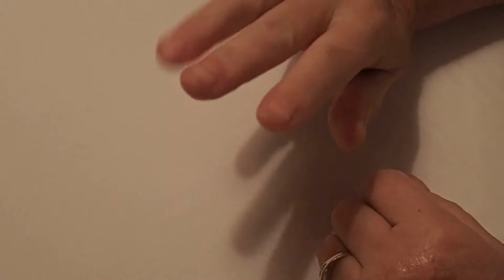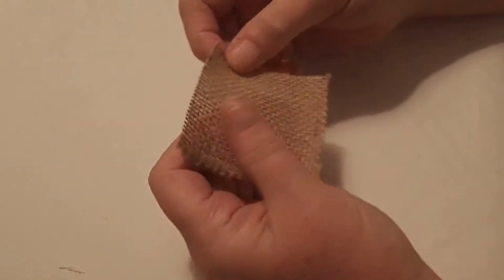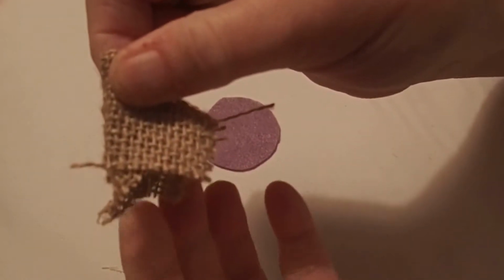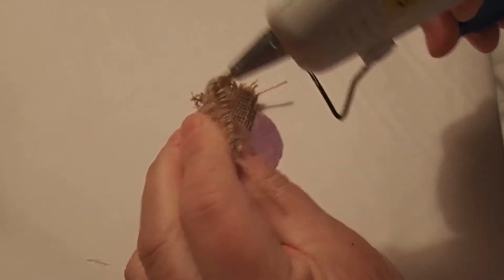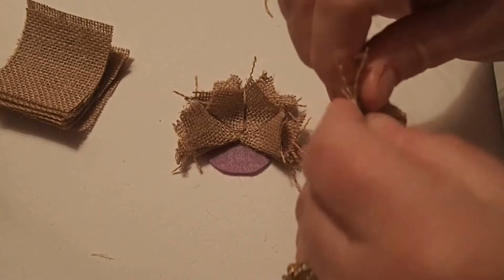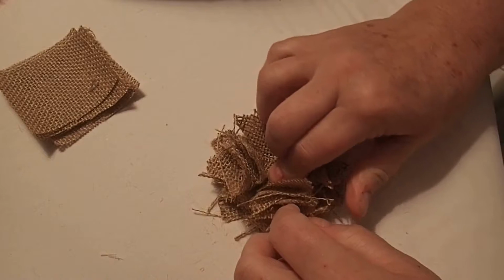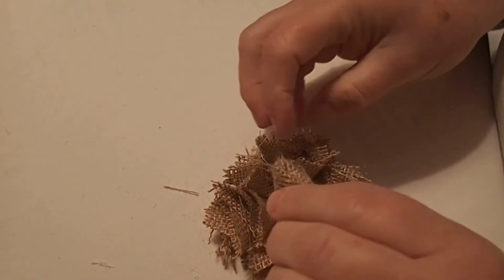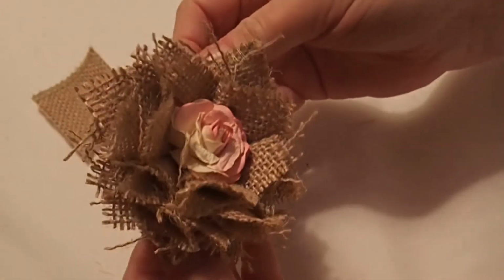Shabby Rose Flower Step-by-Step Tutorial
Perfect flower for beginners!

Hugs! Lisa xx